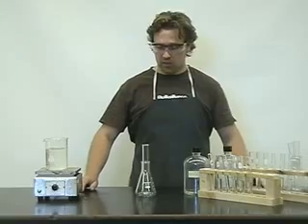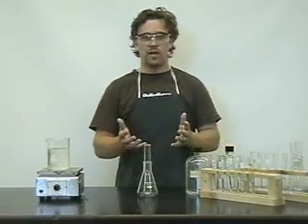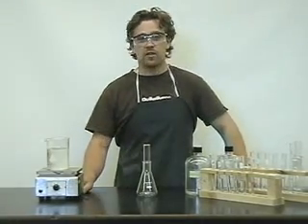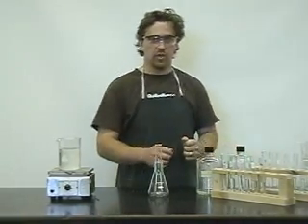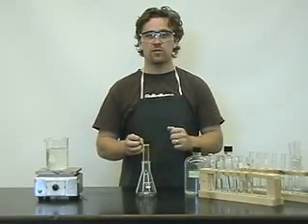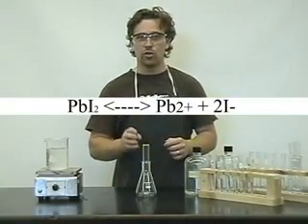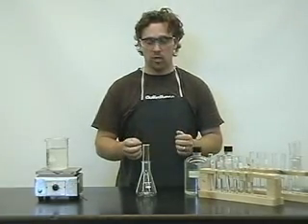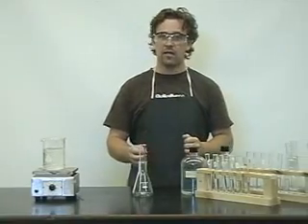WCLN - Determination of solubility product constant - Chemistry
Lab for determining the solubility product constant.

0:01determination of the solubility product
0:05constant in today's experiment we're
0:10going to be dealing with the production
0:13of a solid
0:15LED I'd we will remember that the
0:21solubility product constant or KSP is
0:24determined by taking the concentrations
0:28and in our case of PB 2 plus x the
0:34concentration of i minus remember that
0:39in the balanced equation the coefficient
0:41of x minus is too
0:45therefore when in the solubility product
0:49constant equation or the KSP equation we
0:53have to square it so the KSP becomes PB
0:572 plus x minus a squared will begin by
1:04taking potassium iodide and lead nitrate
1:11remember the net equation here or after
1:15the i- and the let the p2 plus when we
1:22mix the two solutions we will determine
1:25if a solid is formed or not the solid
1:30remember we call a precipitate we will
1:33do that for six test tubes and each of
1:39the one determining if a precipitate
1:43this form or not
1:44by doing this we're going to find the
1:48approximate KSP of land Ida now if you
1:54look at your table solubilities you'll
1:57notice there is a KSP for landed I'd
2:00what we're going to do is we're going to
2:03experimentally find the KSP or the
2:08approximate KSP for LED I'd so we'll
2:12take the first to where we have 10 mils
2:15of potassium iodide and 10 mils of lead
2:19nitrate we mix the two
2:21Lucian's together
2:29notice we get a yellow color and it's
2:34very milky so he knows precipitate has
2:36formed sometimes it's difficult to see
2:39whether or not it precipitates form but
2:42generally you'll notice that goes milky
2:45color and if we stood around we see the
2:47precipitate forming on the side
2:49let's just put that aside so precipitate
2:54form and remember that i will at the end
2:57of the lab pulse the results in a table
3:01the next two solutions are diluted
3:16we also see a reaction we notice the
3:20yellow color and there's also a
3:23precipitate formed
3:28the third test tubes are further noted
3:35six mills potassium iodide six mills and
3:40let nitrate dilated 10 mils of water
3:43remember we are varying the
3:45concentrations to see whether
3:47precipitate performed in essence we're
3:49doing the trial ksb if you've done some
3:53reading the trial Casspi if its larger
3:58than the Caspian precipitate before if
4:03it's smaller than the KSP precipitate
4:06wolf form when we vary the
4:09concentrations what we'll do is we'll
4:12find out the approximate concentrations
4:16at which the KSP does and doesn't form
4:19and our KSP value for the letter I'd i
4:22will fall in between move on to the
4:31fourth set of test tubes their
4:35concentrations are for Mills of each
4:38solution dilated to 10 mils of water
4:50fix it
4:55give it a moment we notice a precipitate
4:58has also formed so far the first four
5:03mix solutions have borne precipitates